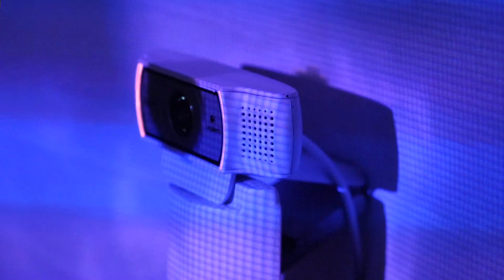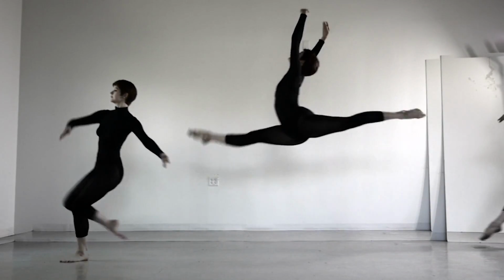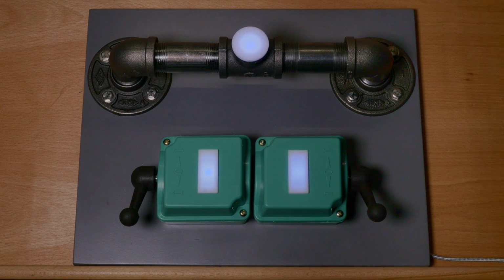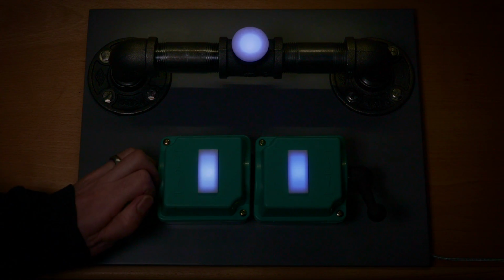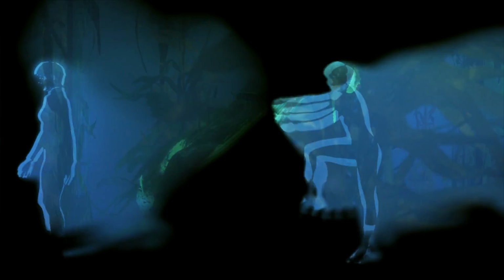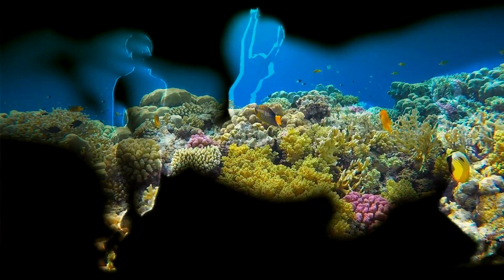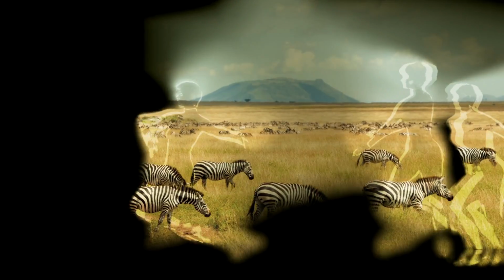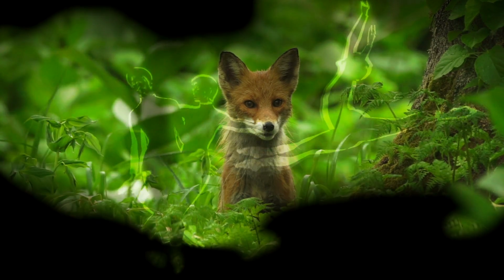Habitat Control Installation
An interactive video exhibit created for the Science Museum of Western Virginia.